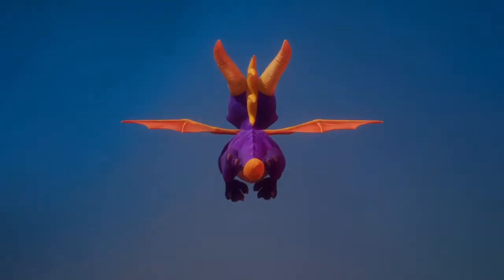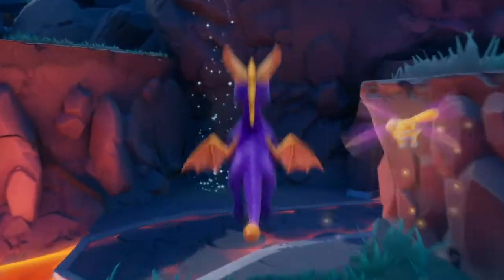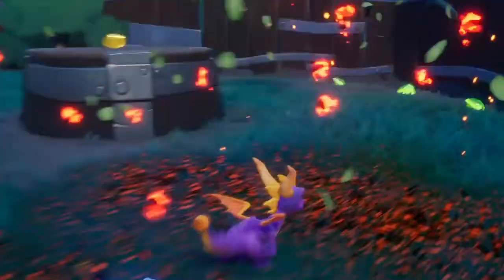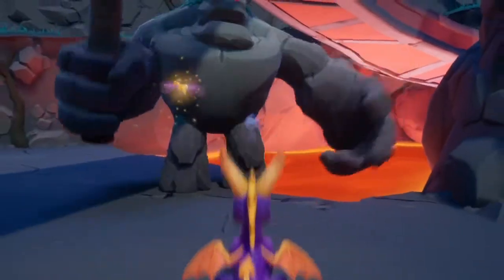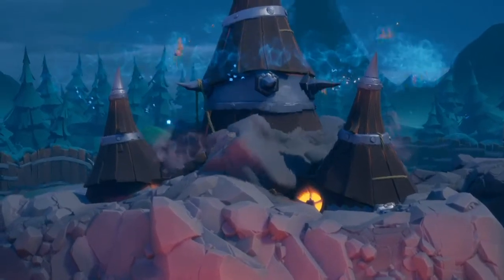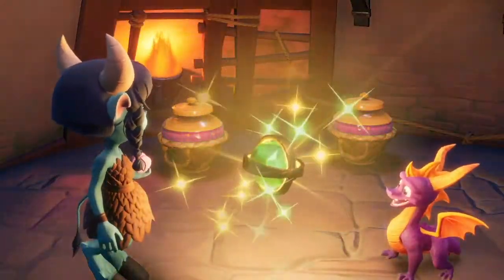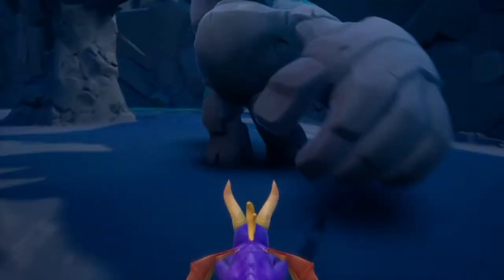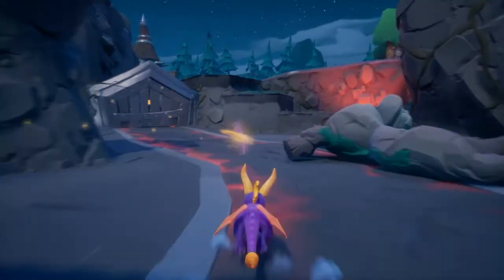Spyro 2 Ripto's Rage Ep 14 | Dancing in the Moonlight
Today I complete the Fracture Hills level in Spyro 2.